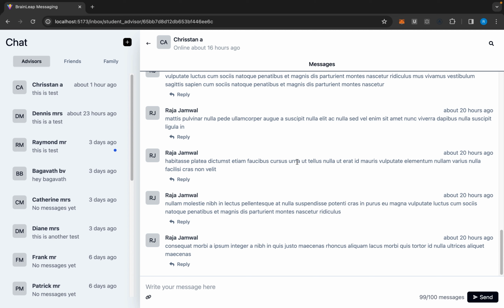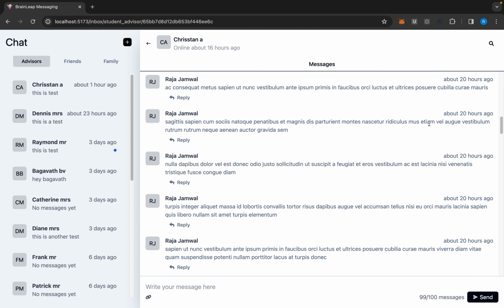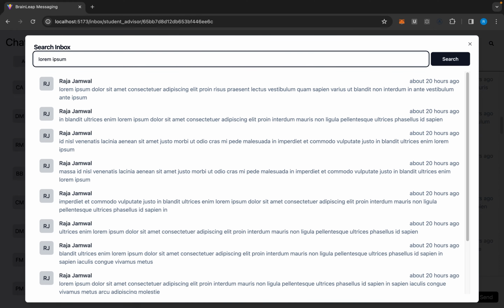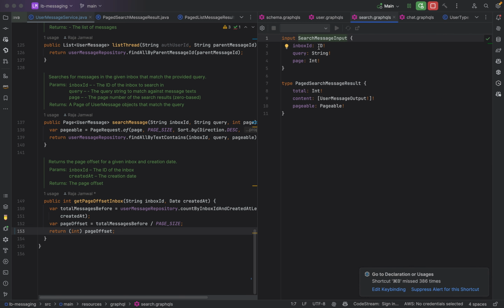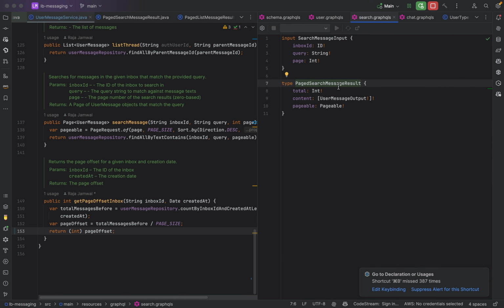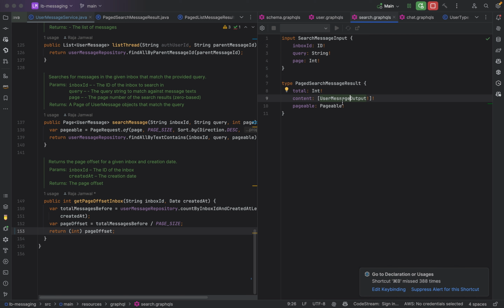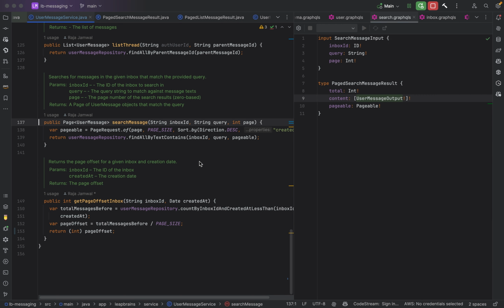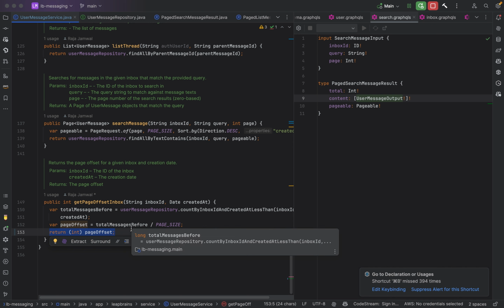Implementation For Searching Through Paginated List